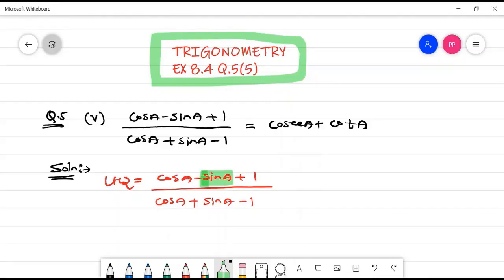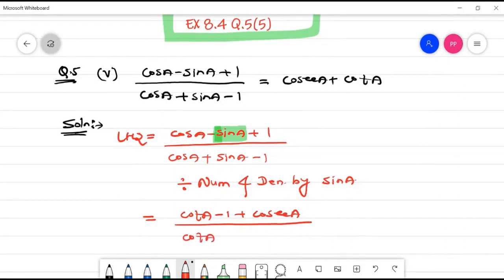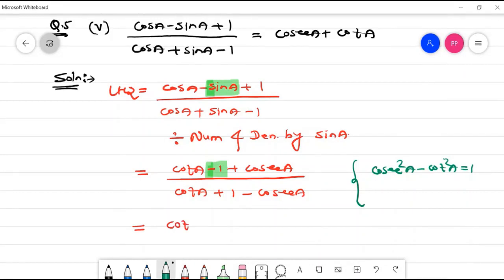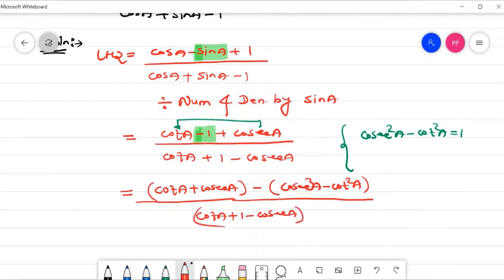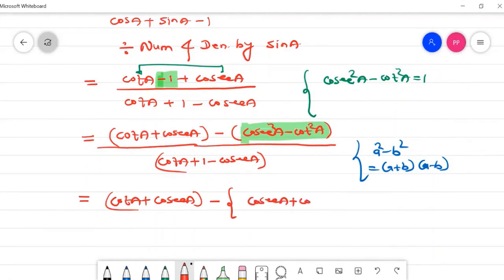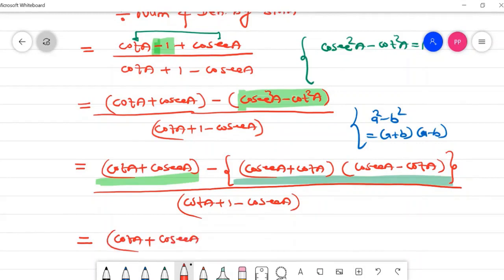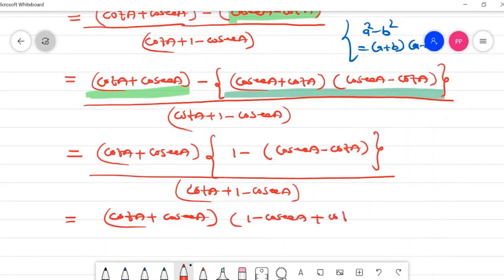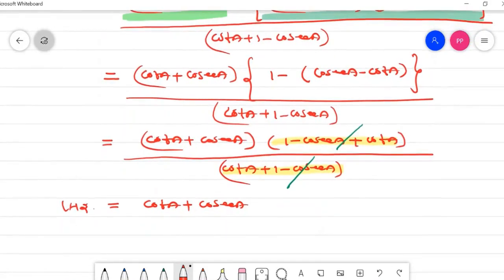TRIGONOMETRY CLASS 10 EXERCISE 8.4 Q5(v)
Find the detailed solution of Q5(v) from exercise 8.4